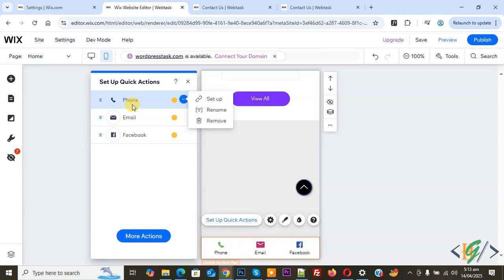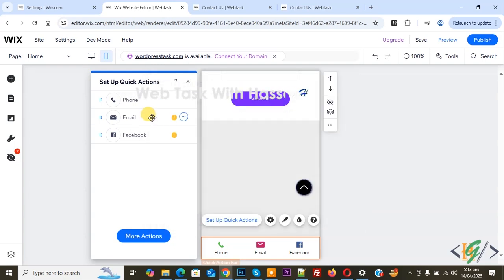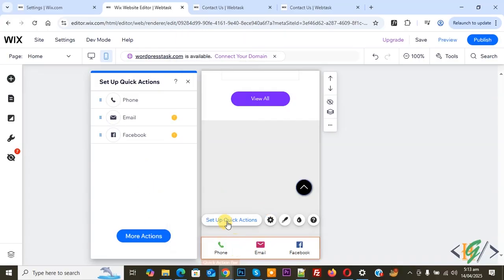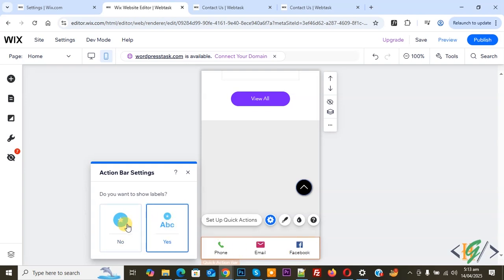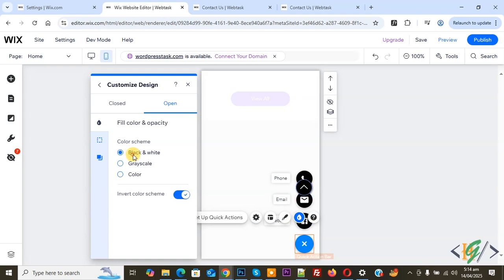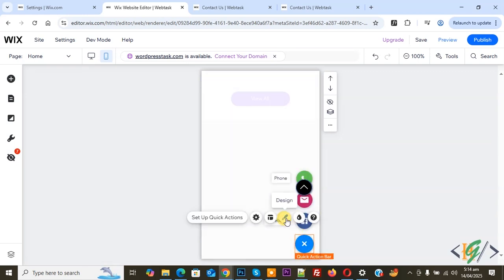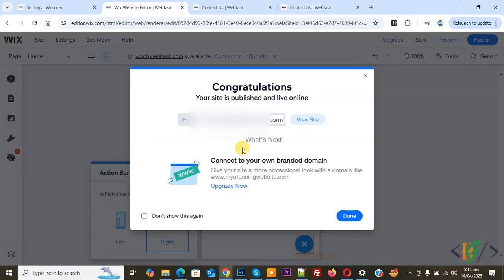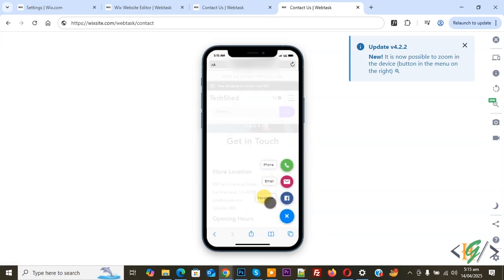How to Add Quick Action Bar for Mobile Layout in Wix Site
In this wix tutorial for beginners you will learn how to add quick action bar for mobile view in wix website. So you can phone / email / social media etc. in mobile layout. So customer or visitor can connect you quickly with button appear on quick action bar.